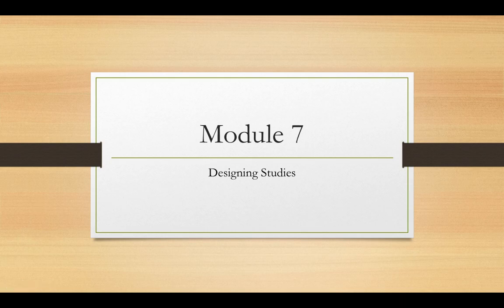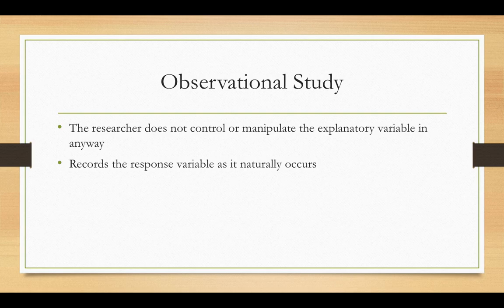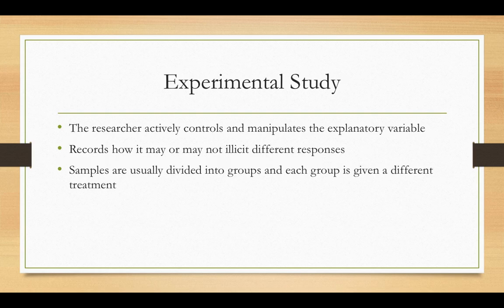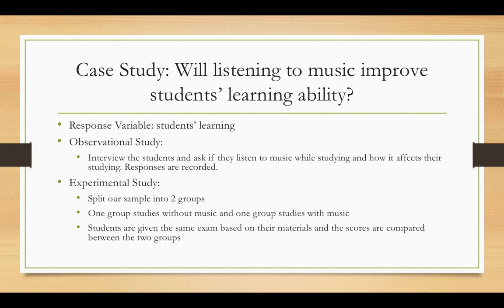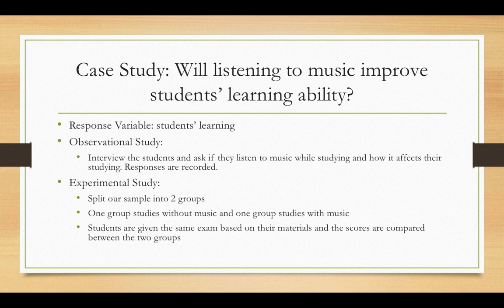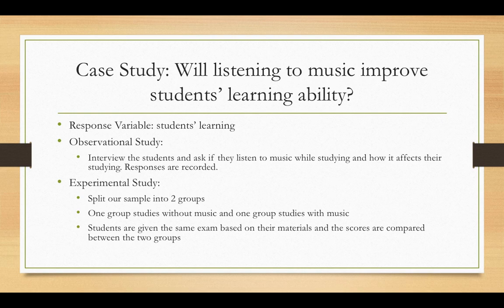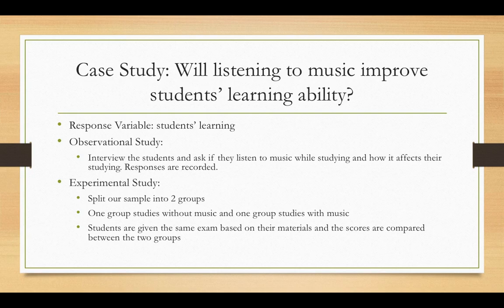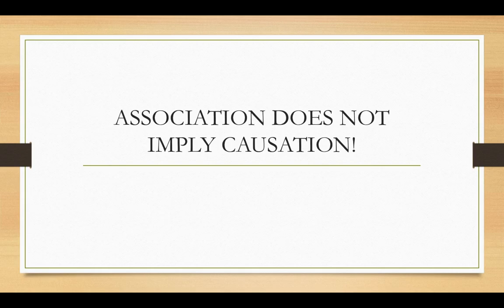Module 7 Video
Covers observational studies and experiments.